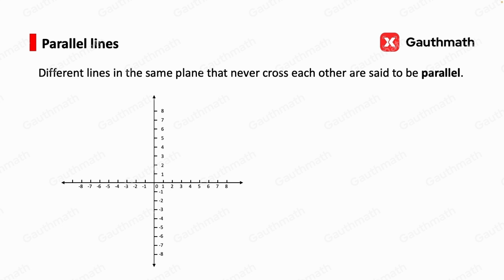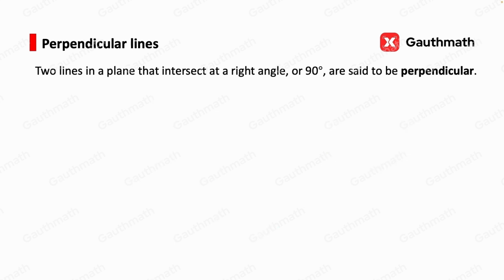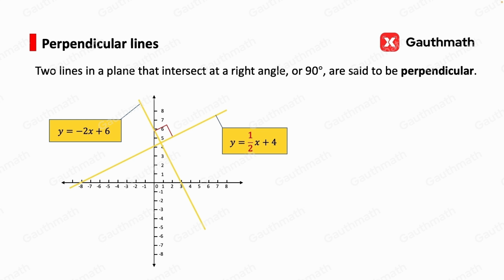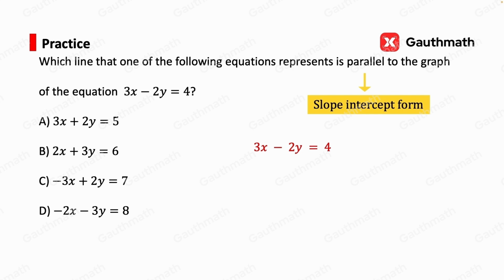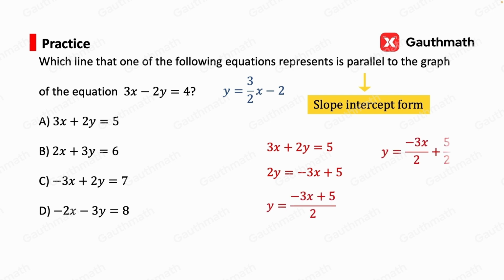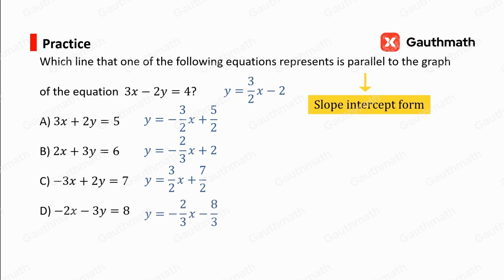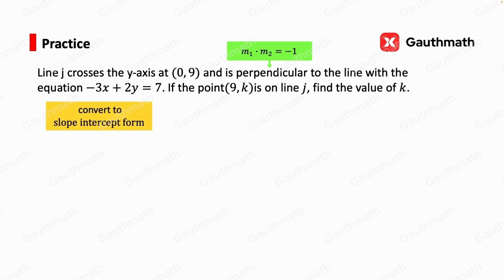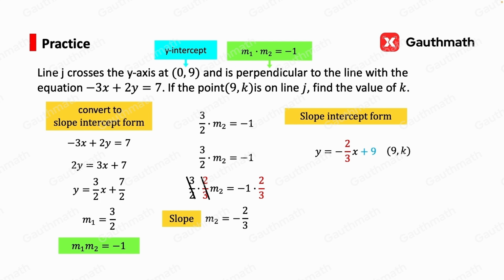Parallel and Perpendicular Lines | SAT Math | Heart of Algebra | How to get a perfect score on Math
This algebra video tutorial walked through how to solve questions involving equations of parallel and perpendicular lines. Practices are given after concepts in the later half of the video.